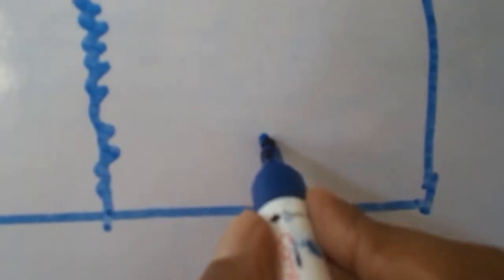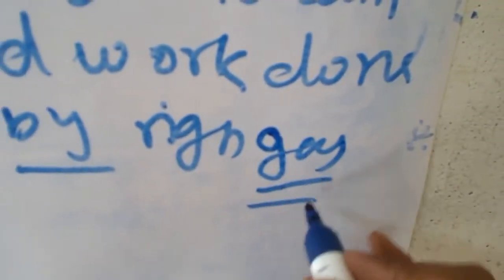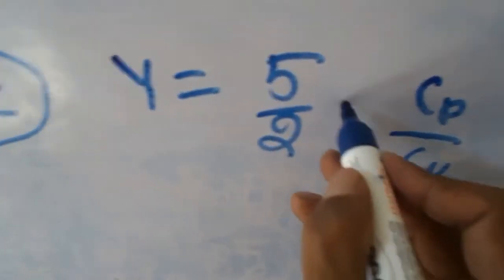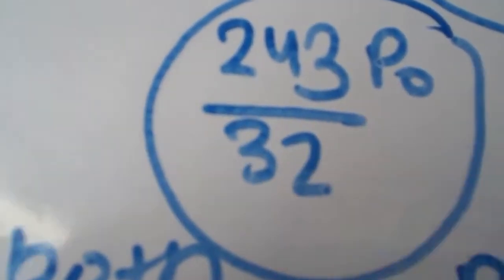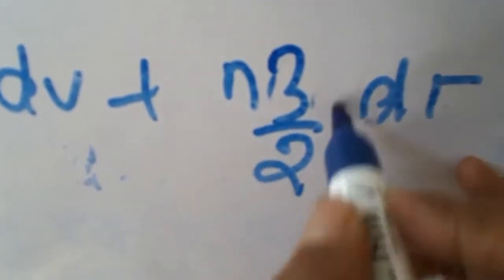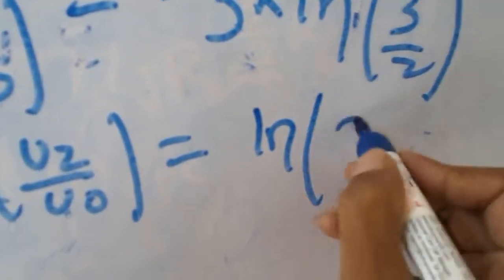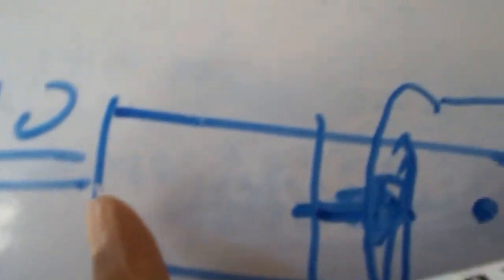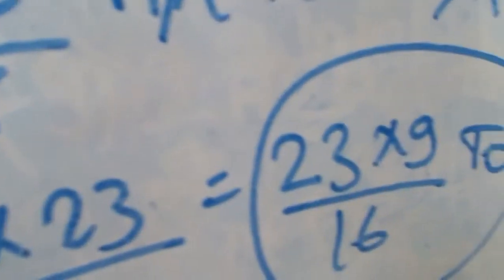thermodynamics revision iit -jee mains and advanced lect 3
this is solution of question which has came in iit paper in  1984 it is 8 marks question